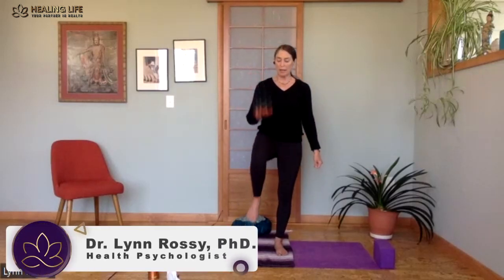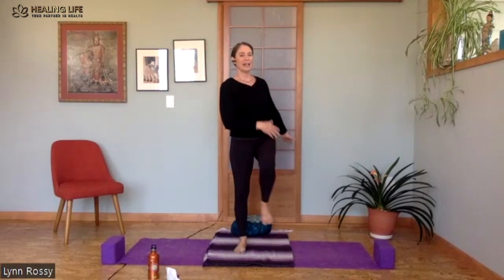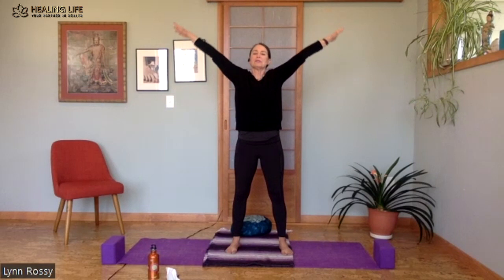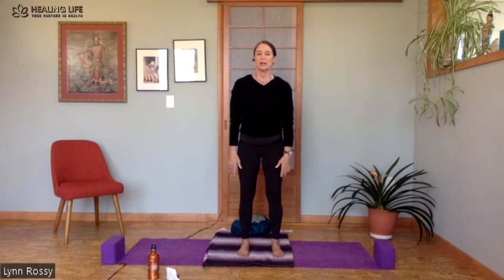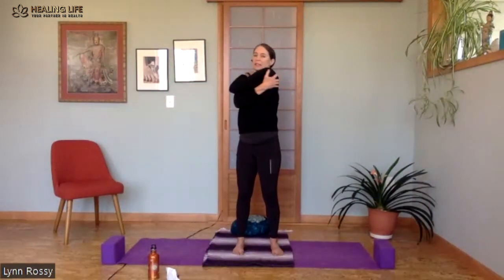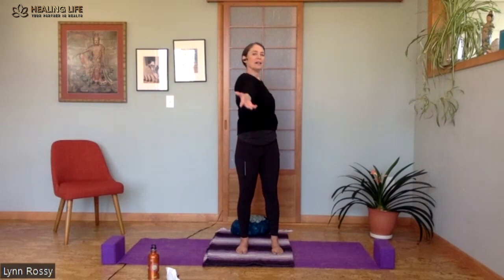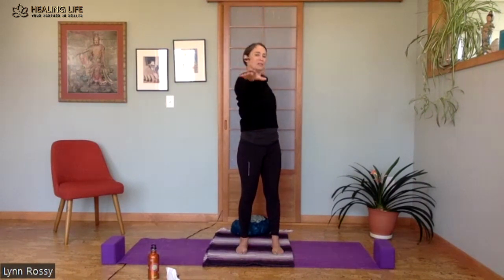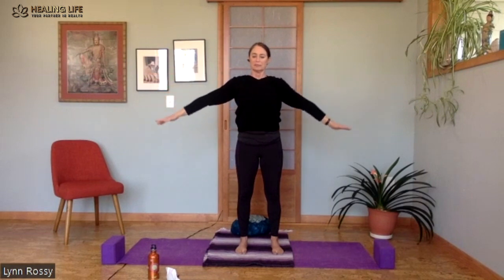5 minutes Energy Medicine Yoga for being intentional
If you struggle with setting intentions and staying focused on your goals, try incorporating Energy Medicine Yoga into your daily routine can help! This 5-minute practice is designed to help you connect with your inner self and set powerful intentions that align with your values.

Join us for this energizing practice and start your day off with intention and purpose. Discover the transformative power of Energy Medicine Yoga and take the first step towards living your best life.

About Healing Life
Healing Life provides leading-edge interviews, insights and inspiration for health, healing and happiness.

Inside the Healing Life you'll learn about natural, holistic and integrative solutions for:

Healing Cancer
Healing Diabetes
Diet and Nutrition
Meditation and Qigong
Medicinal Movement
Weight Loss
Self Empowerment
Anti-Aging
Healing Back Pain
Emotional Well-Being
Spirituality and more!